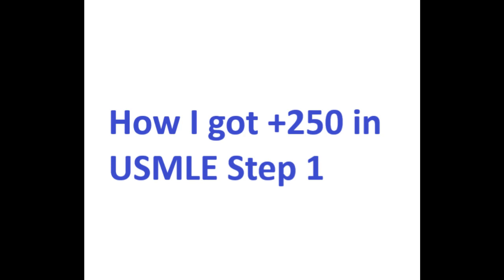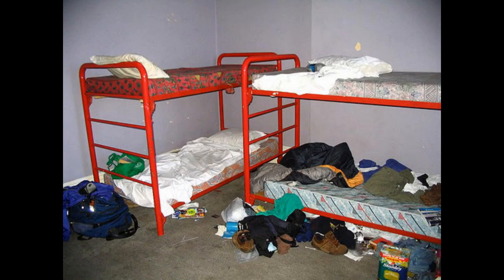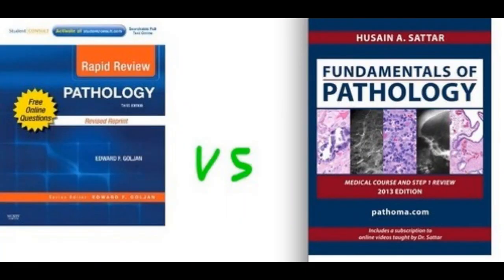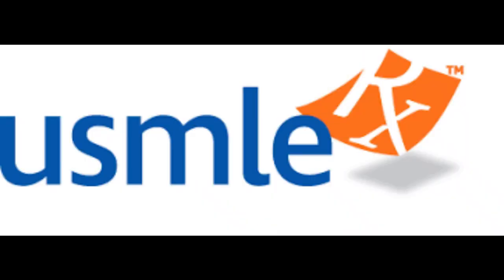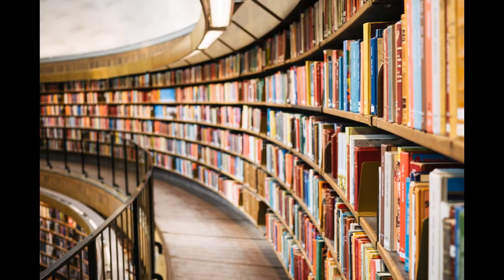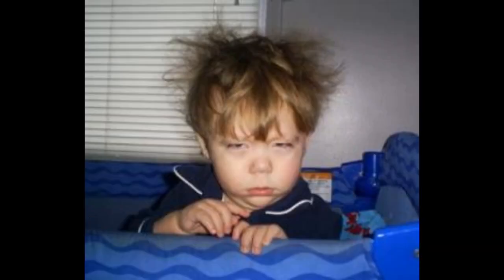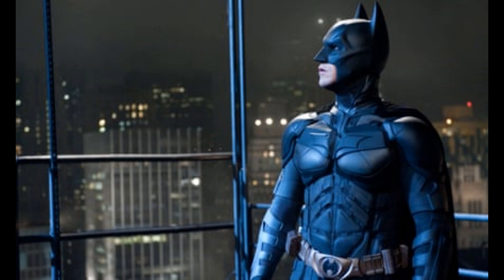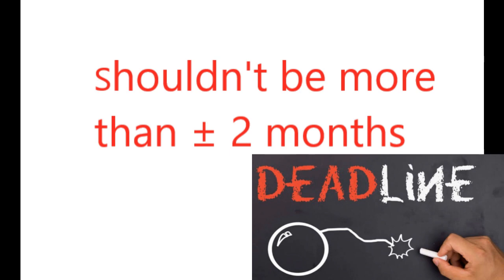How I got +250 in USMLE STEP 1 EXAM AS AN IMG DURING MED SCHOOL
Tips on how to score more than 250 and my experience during the step 1 journey